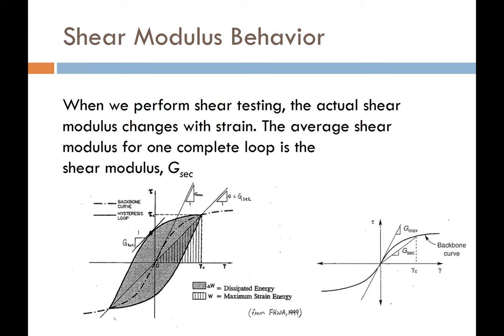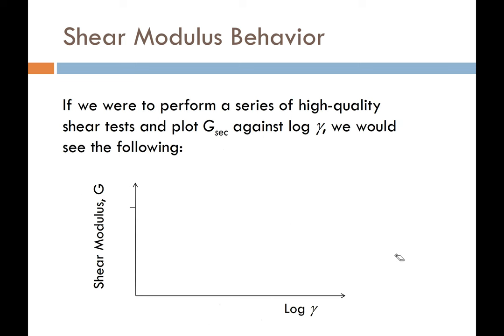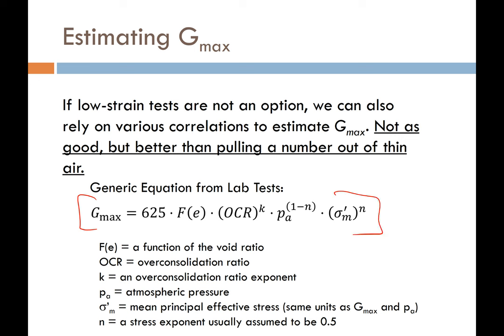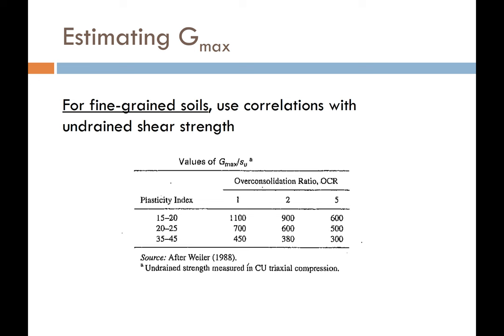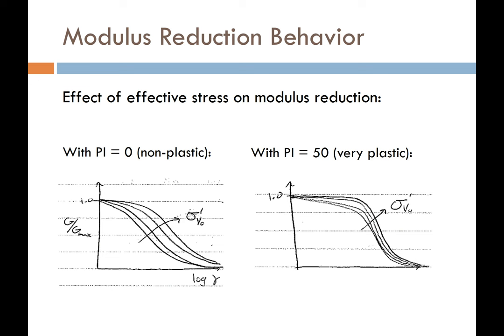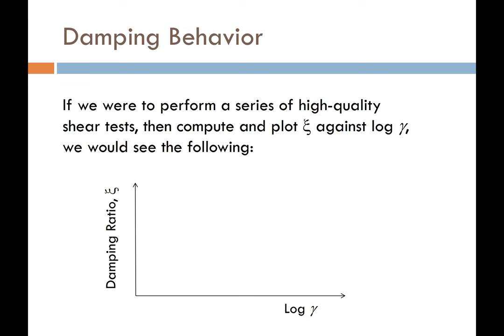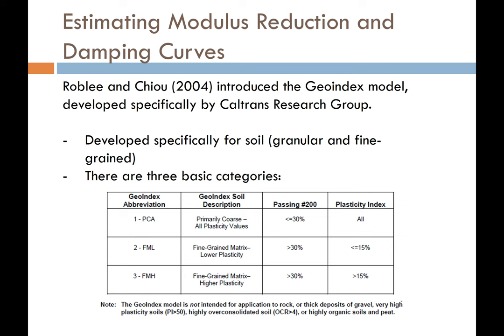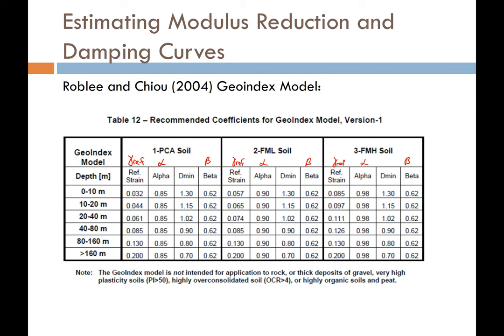CEEN 545 - Lecture 19 - Dynamic Soil Properties (Part 2)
This lecture introduces the concept of modulus reduction curves and damping curves. Trends with soil plasticity, confining stress, and other factors are discussed. The Roblee and Chiou (2004) GeoIndex modulus reduction and damping model is introduced.